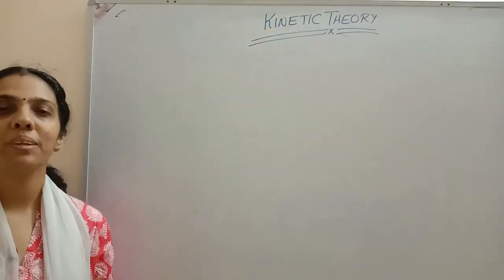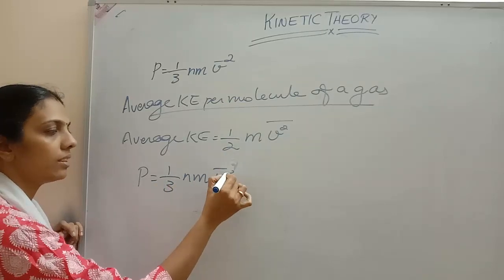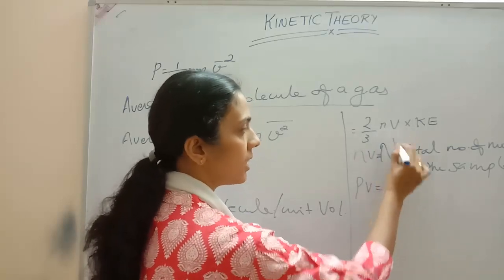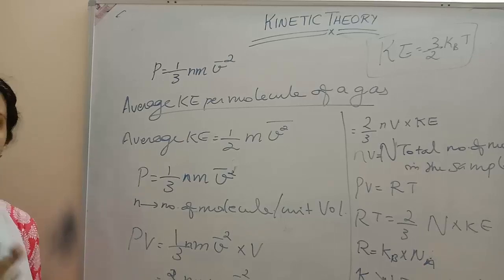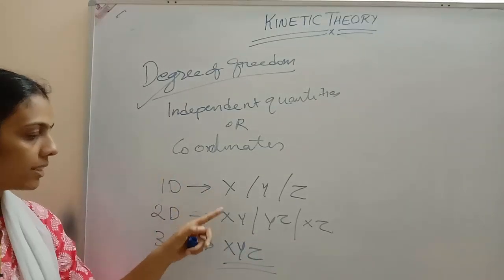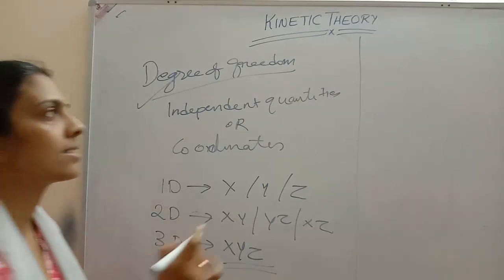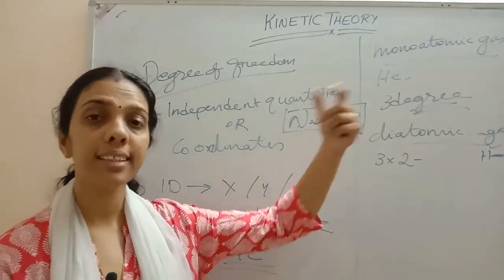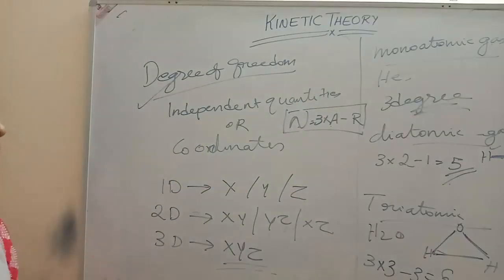CLASS 11 Kinetic theory Part 3